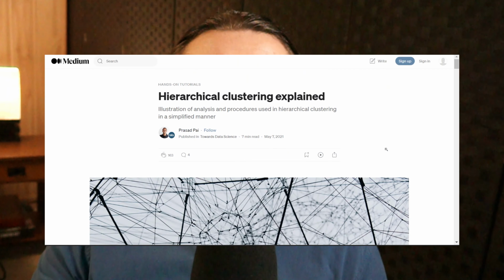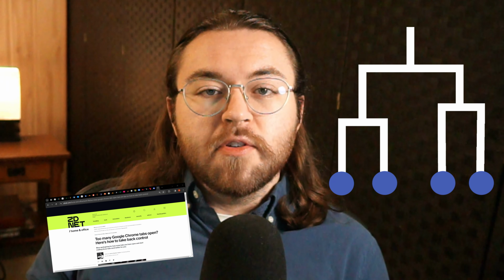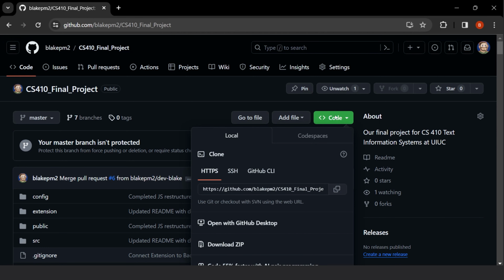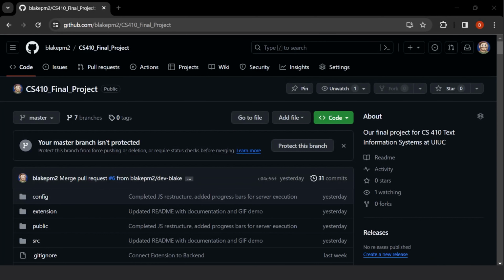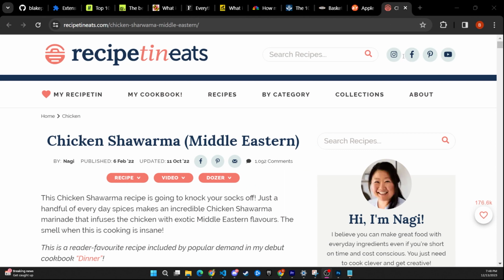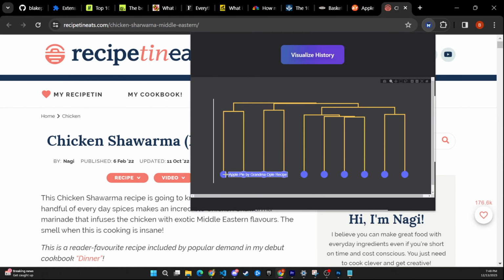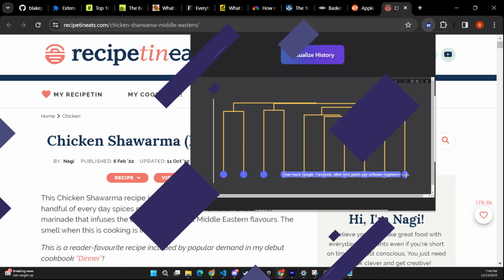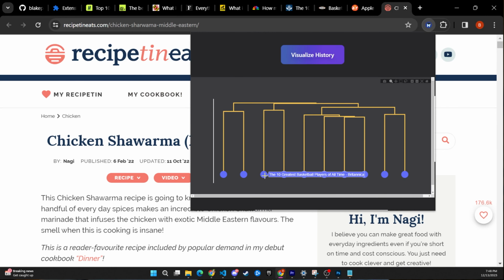This Chrome Extension VISUALIZES YOUR SEARCHES - Historian Overview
In this video, I give an overview of the Google Chrome extension I made, Historian. We discuss what Historian is, as well as how you can set it up to try it out for yourself!

Historian visualizes your browsing history by performing agglomerative hierarchical clustering on the webpages you've visited to cluster them based on their relative similarity.

This project was originally done as my final project for CS 410: Text Information Systems at the University of Illinois Urbana-Champaign.

"A Day of Daylight" - Waves
"Daydream" - PB&J
"The Cozy Club" - Nathan Gunaselvam
"Organic" - soundEGO
"Your Time" - EchoVerse

All music has been officially licensed with Motion Array.

"Hierarchical Clustering Explained" - Prasad Pai (Medium)